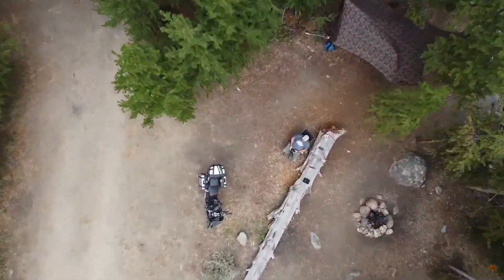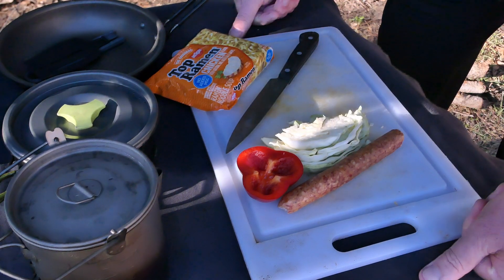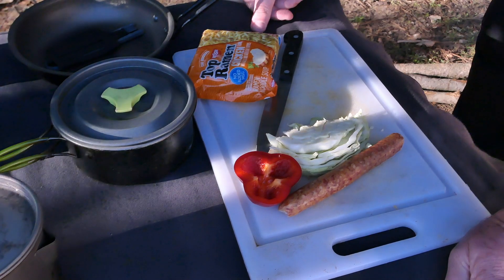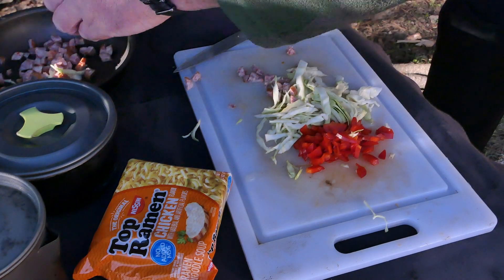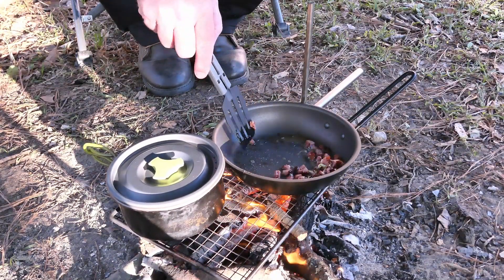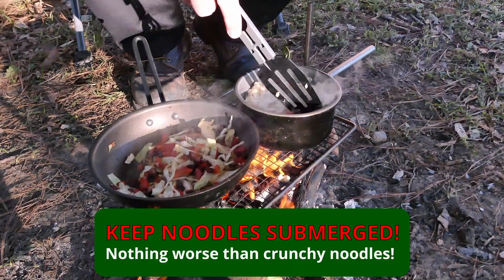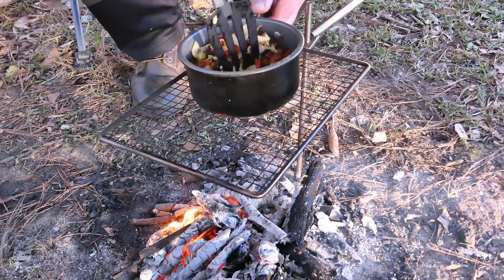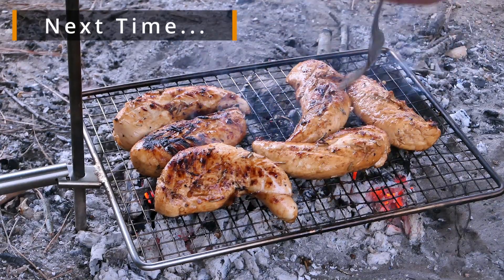Cook Easy Camp Food - Spiked Ramen!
In this episode of Camp Cooking for Dummies, I show you how to Cook Easy Camp Food - Spiked Ramen!

G4 Mess Kit
MSR Alpine Spatula
Conecuh Hickory Smoked Sausage

Hey, if you liked this video please consider buying me a coffee, or a beer, or a gallon of fuel for my adventures